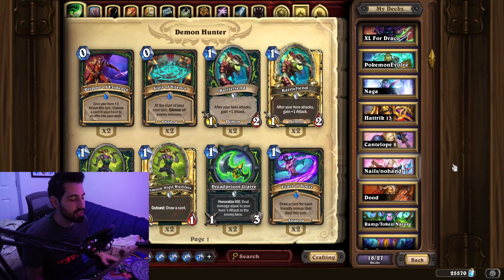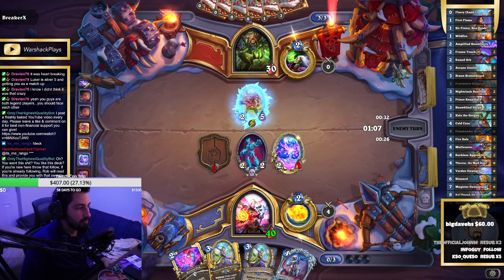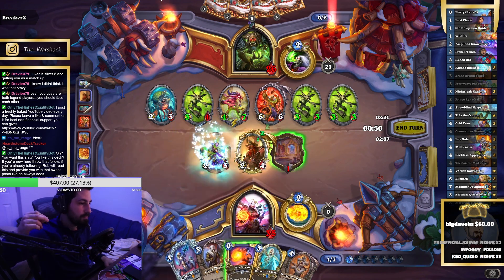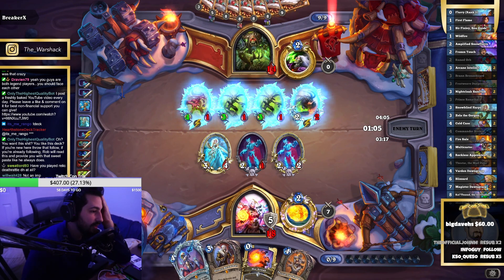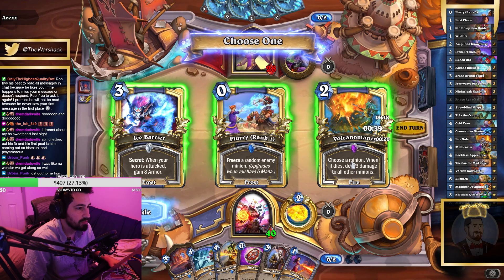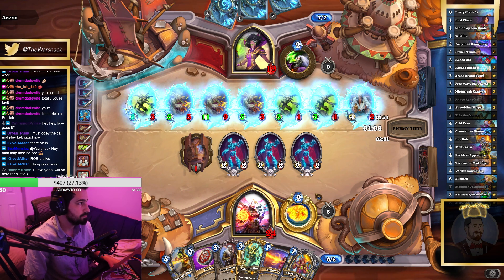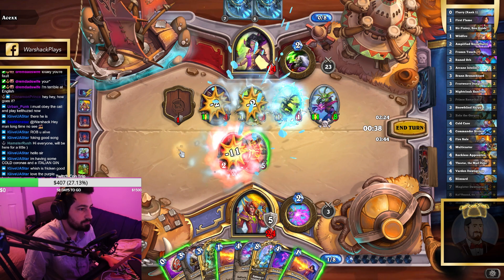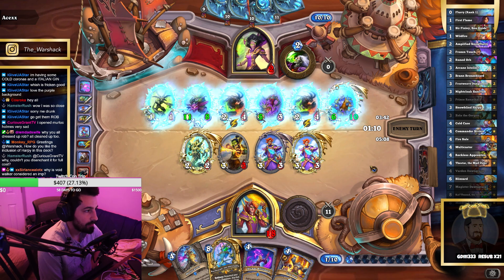DOMINATE The META! | RANK 1 LEGEND Nails XL Skeleton Mage! | Hearthstone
Welcome to one of Hearthstone's best off-meta deck channels. Today's video is Skeleton Mage Gameplay (HS Gameplay). I play Standard Hearthstone format and my goal is teach anyone watching how to climb to legend with my Hearthstone tips & guides!

This helps my channel out massively on the YouTube Algorithm. I can't express enough how much these quick simple clicks help out!

📝Deck Code📝
PC & Mobile Friendly Deck Code - If you do use my decks please upvote them. This helps the channel a ton!

Skeleton Mage | Standard Hearthstone | Murder at Castle Nathria